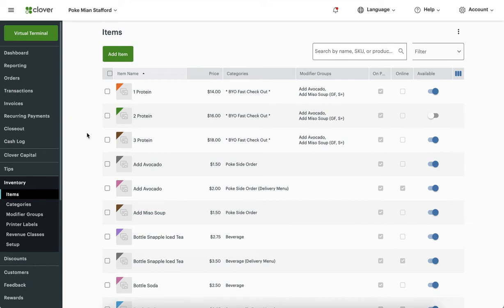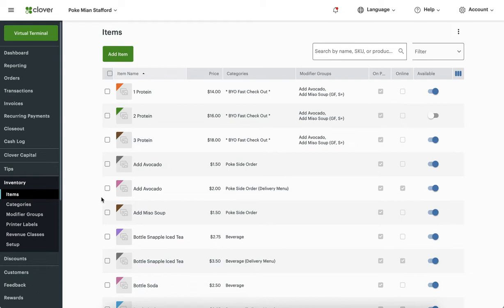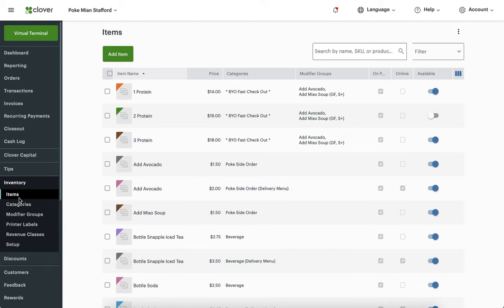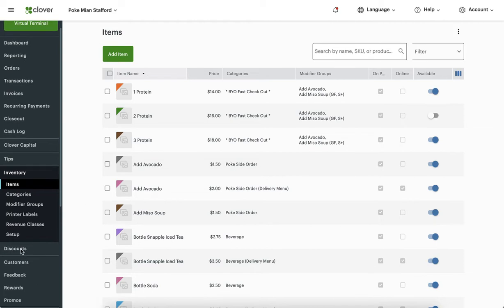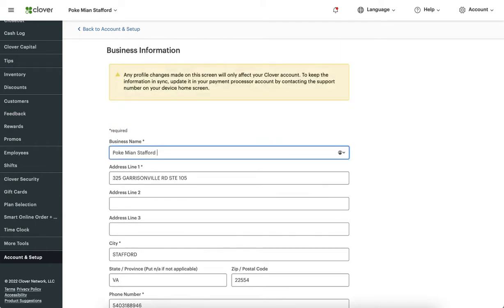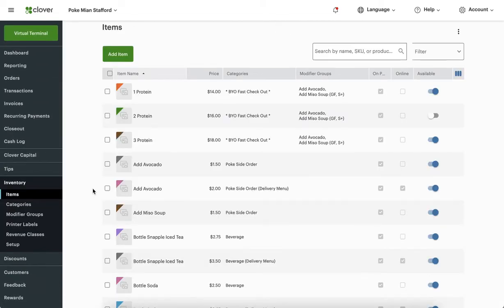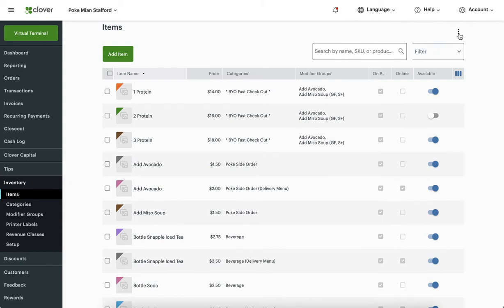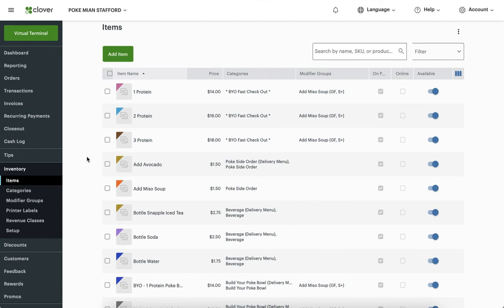How to Transfer the Clover Inventory. Did you get a new Clover Device or Merchant Account?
Did you get a New Merchant Account with Clover? Are you having a difficult time transferring your inventory to the new account? Then this video can help you with that process.

2.) Schedule a Free Meeting to Learn more about all of our services and to learn about our Social Media Marketing (Scheduel a free meeting to learn about our Social Media Marketing and we will ship you Free QR code stickers in the mail to U.S Customers)